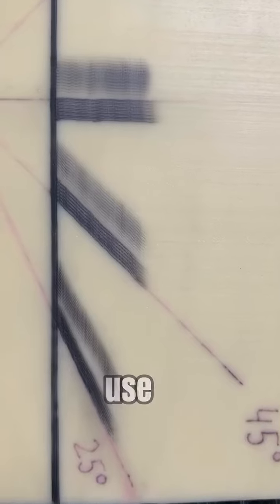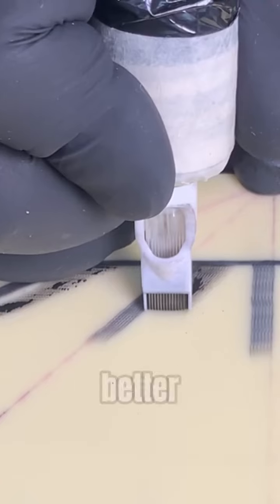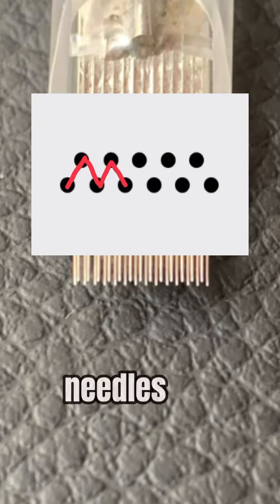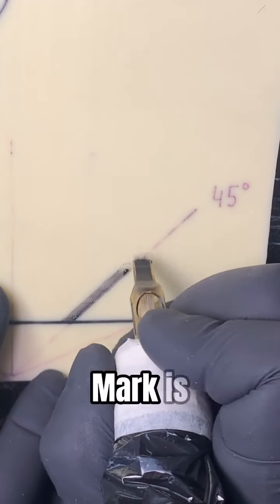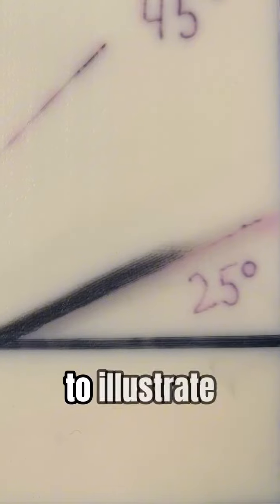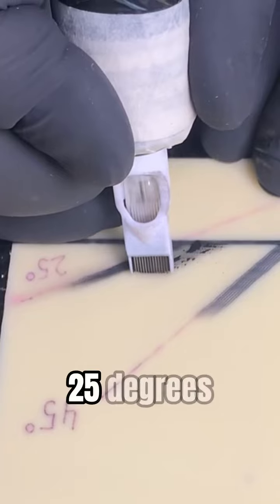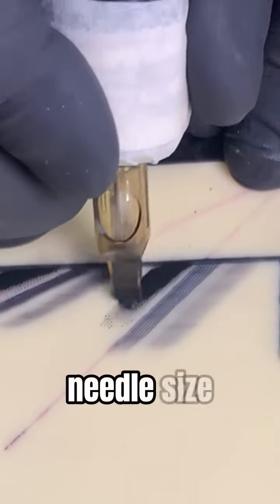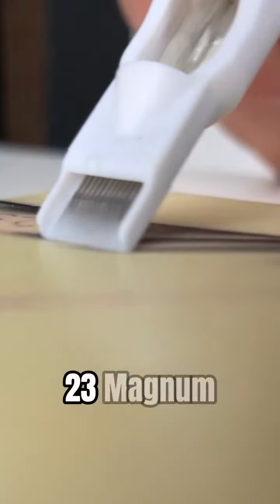Usᴇɪɴɢ Tᴀᴛᴛᴏᴏ Mᴀɢɴᴜᴍ Nᴇᴇᴅʟᴇs Eғғᴇᴄᴛɪᴠʟʏ (ᴍᴀɢɴᴜᴍs Dᴇᴄʀʏᴘᴛᴇᴅ) …✍️👨‍🎨